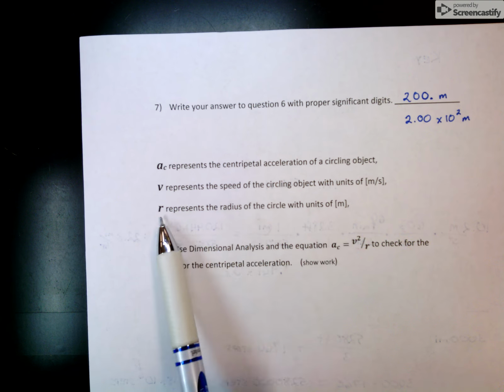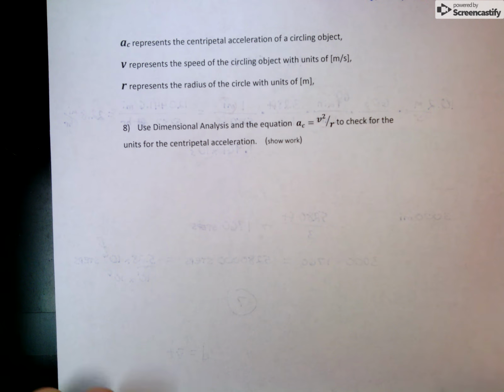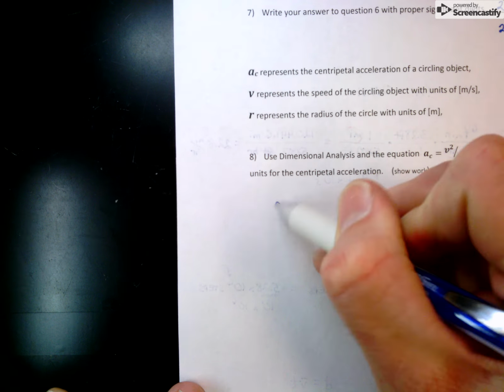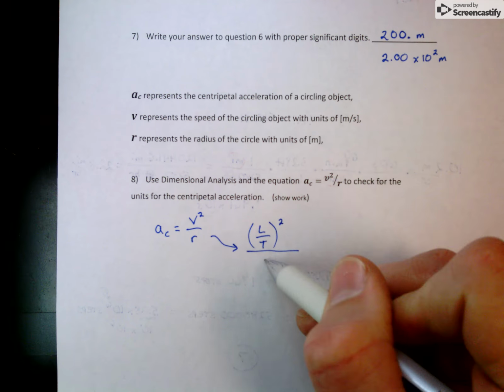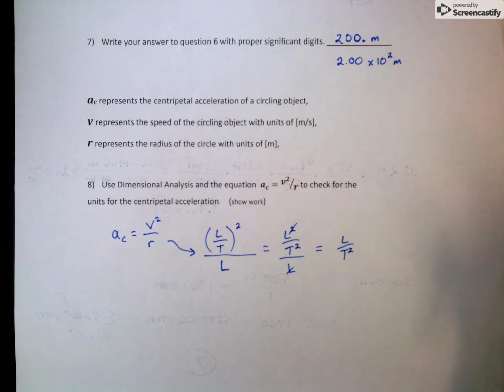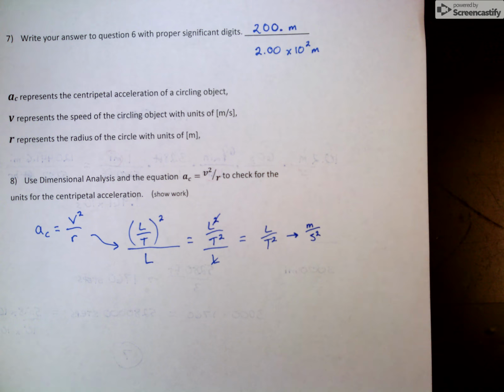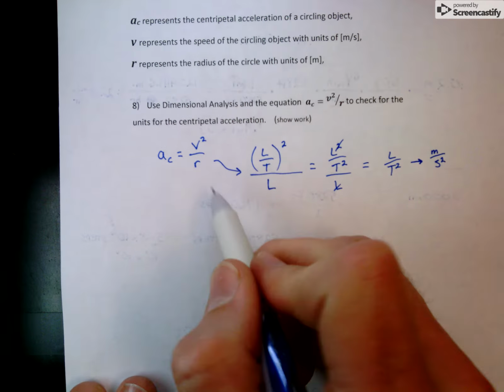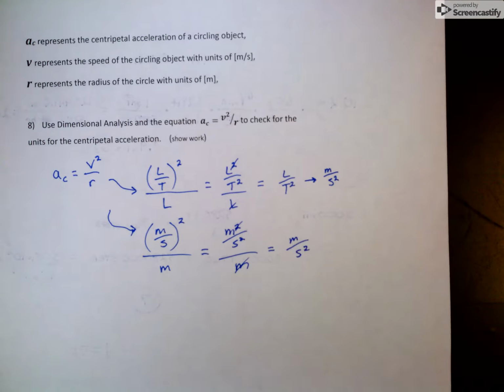Unit 0 Evaluation Part 2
Page 2 of the evaluation from unit 0.